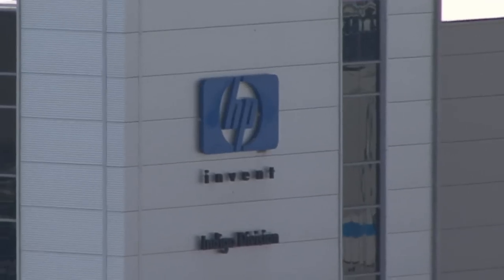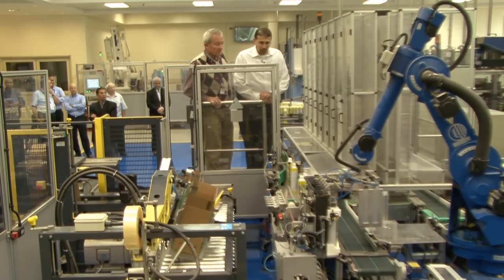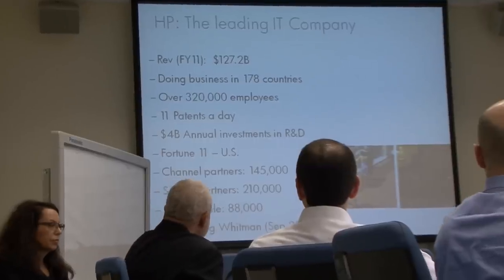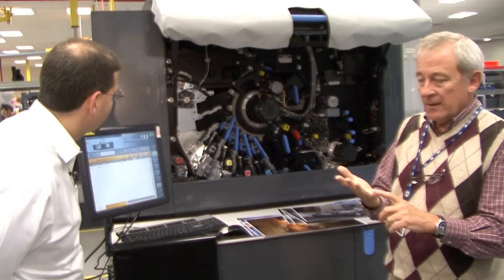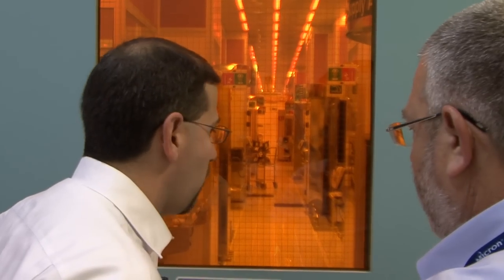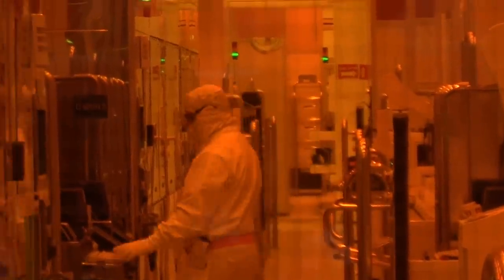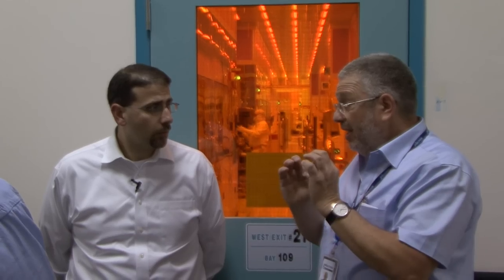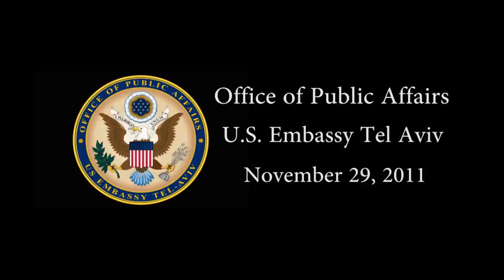Ambassador Shapiro visited the American companies Micron, Intel and HP in Kiryat Gat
U.S. Ambassador Daniel Shapiro visited the American companies, Micron, Intel and HP in Kiryat Gat on November 23, where each company introduced to him their plant activities and described their significant corporate stewardship programs. The visit gave Ambassador Shapiro the opportunity to learn about each company's operation in Israel and the many economic, technical and social contributions U.S. companies make to Kiryat Gat and Israel.